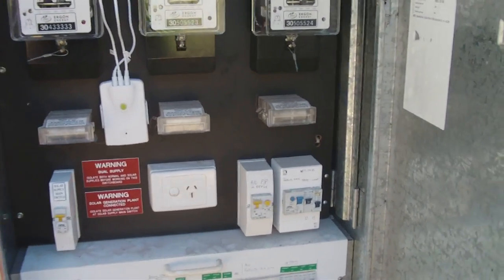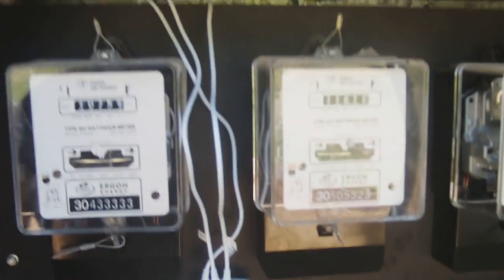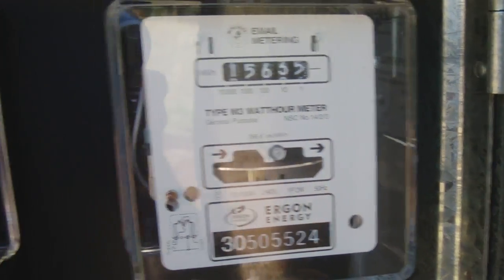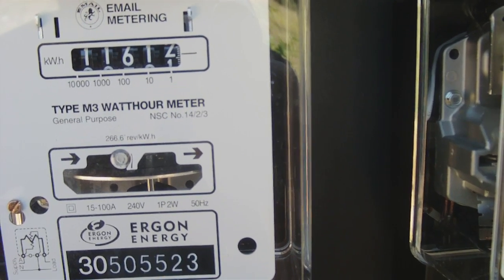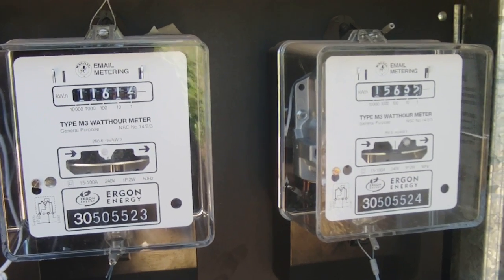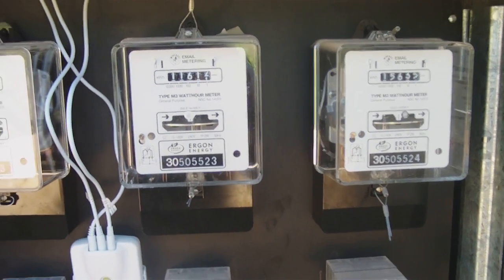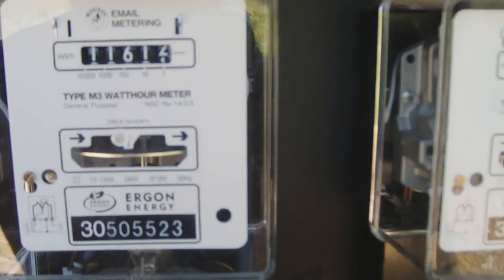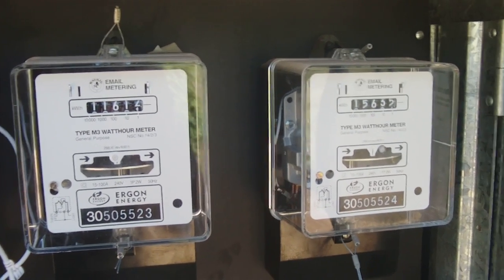Moving the meter backwards!! :)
Here's a quick video showing the meters in our meter box and the one on the right is moving backwards. We have 3 phase power, and as such 3 meters. The solar panels are connected to the meter on the right and the house uses the power from the solar panels first, and then pushes any excess power from the solar panels onto the grid. This is called net metering, when the excess power gets pushed onto the grid. Different parts of our home use power from the 3 meters. When the meter on the right is moving faster than the meters on the left, then we are generating more energy than we need, from the solar panels, and the excess is being fed back onto the grid. This is generally the case during the day, pushing excess power onto the grid. Then at night we would draw all the power from the grid, when the solar panels do not generate energy.